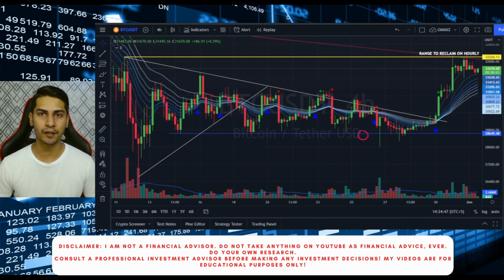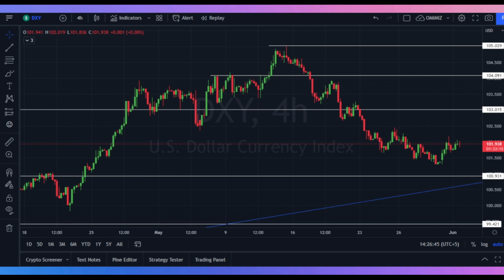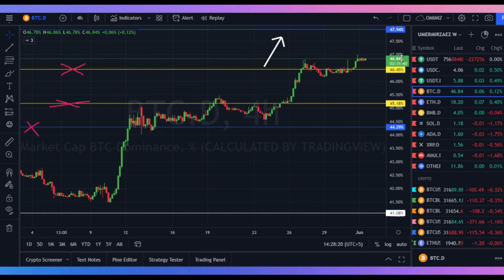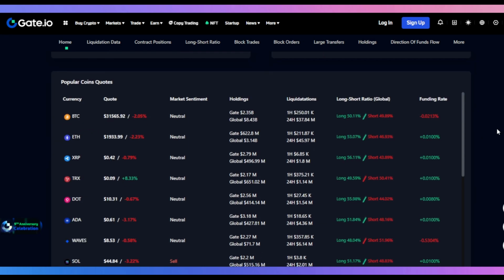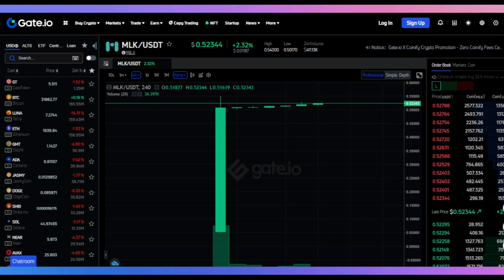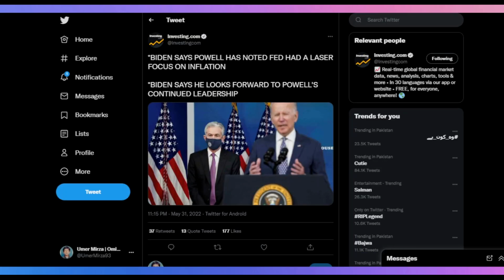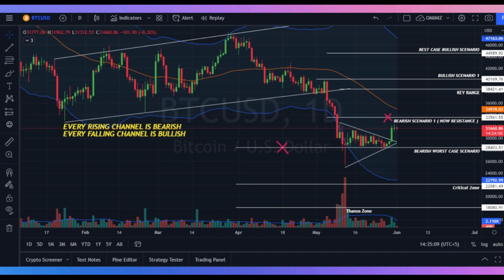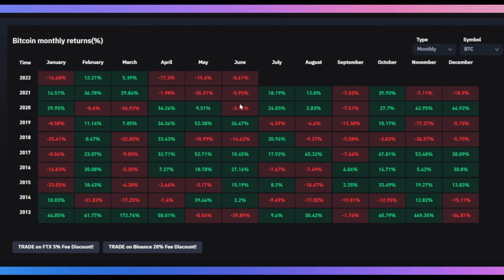BITCOIN Price Rallies To 32.3K | MLK Up 1000% Only On GATE.IO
BITCOIN Price Rallies To 32.3K | MLK Up 1000% Only On GATEIO |

In today's video I discussed Bitcoin price rallies to 32.3K, as market is back in Extreme Fear at levels 2717 in Greed and fear Index. MLK up 1000% only on Gate.io. Enter start up or newly listed today.

✅ Join Gate.io ✅

✅Join MEXC Exchange ✅

Referral ID : 1NzAV
MUST-READ Books to Increase financial knowledge-

- Technical Analysis of the Financial Market -
Book by John J. Murphy

Book by Robert Kiyosaki and Sharon Lechter

 - Market Wizards -
 Book by Jack D. Schwager

Book by Benjamin Graham
Talking about an exchange is not endorsing